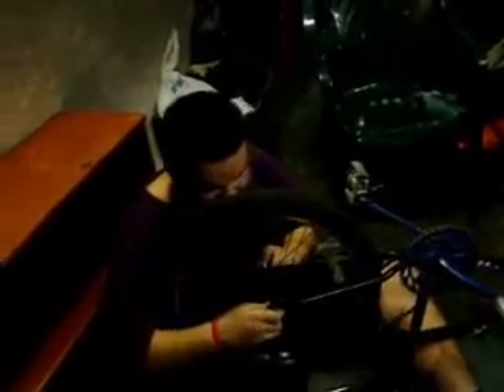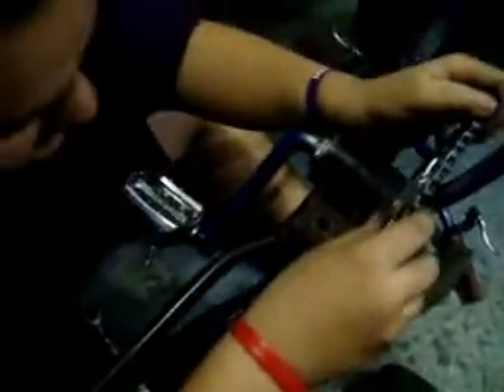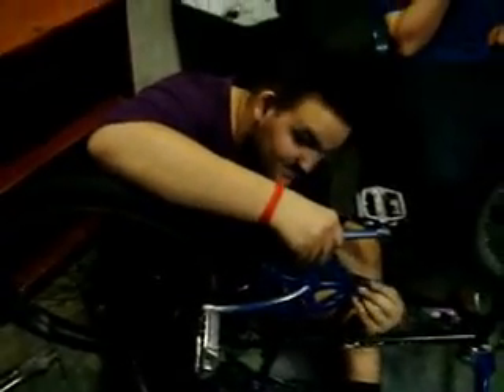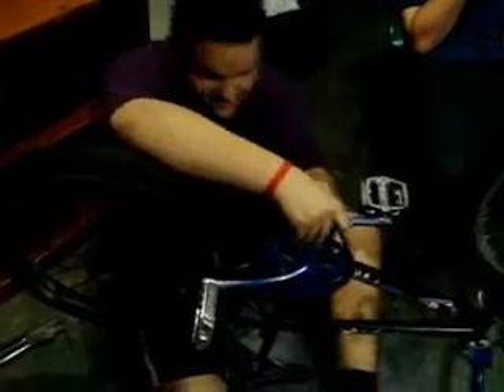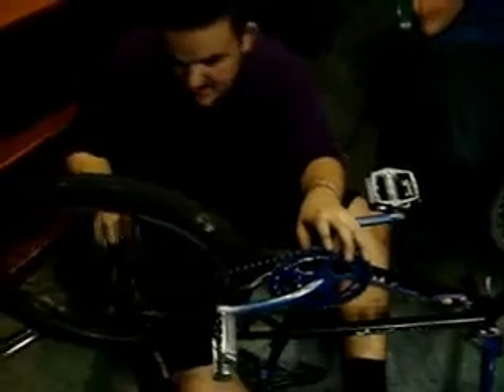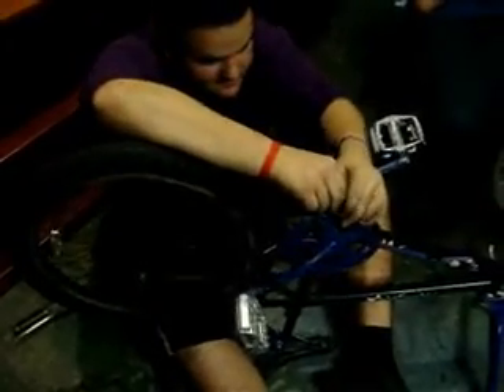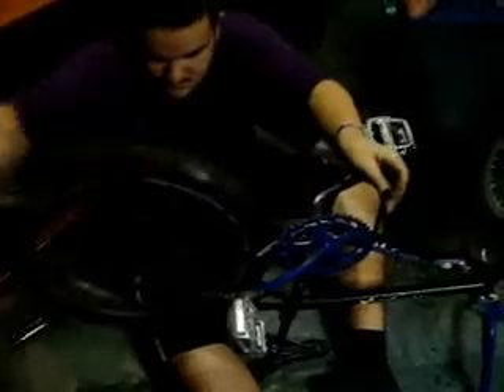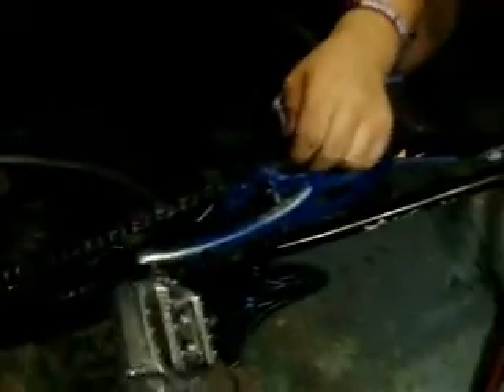Rebuilding a bmx bike part 2